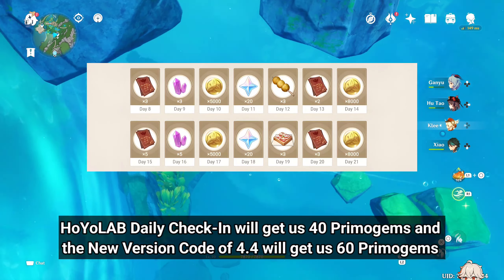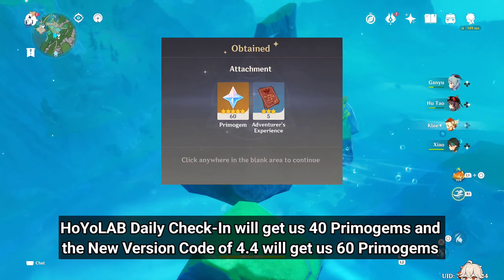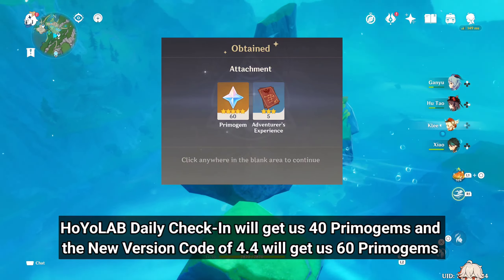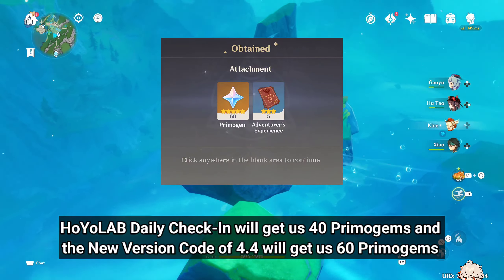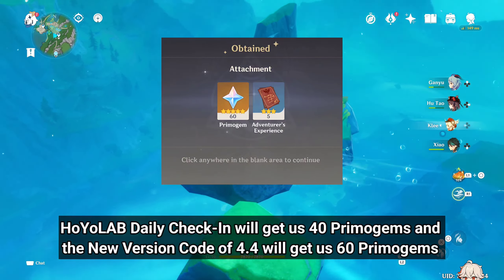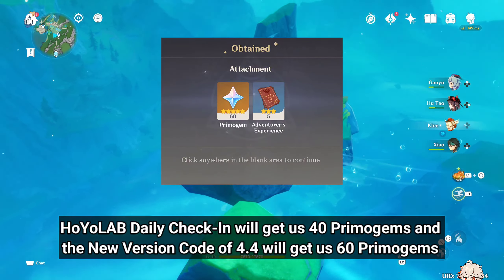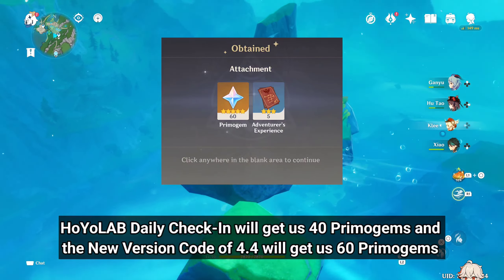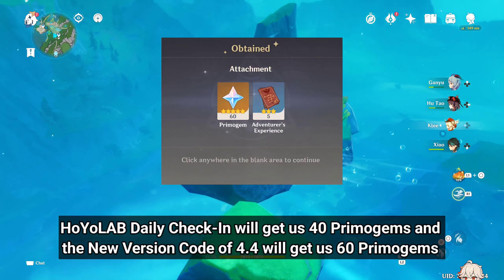4500+ PRIMOGEMS And MORE REWARDS!! Get These Before PULLING On Version 4.4 BANNERS - Genshin Impact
I'll be doing the Blessing of the Welkin Moon Giveaway every week, so if you want to win the giveaway

So, are you Planning to PULL on Version 4.3 phase 2 Banners or Not???
Let me know on the Comments: